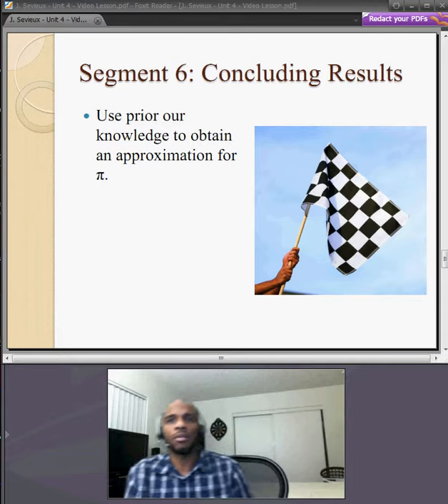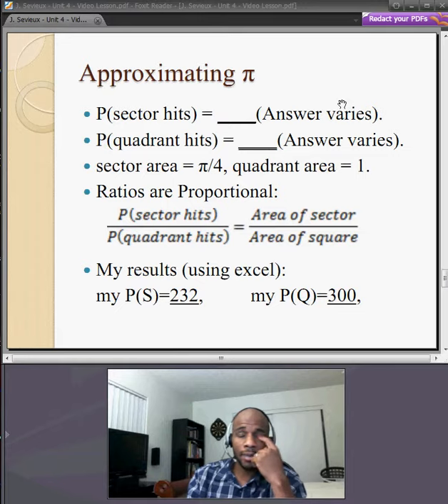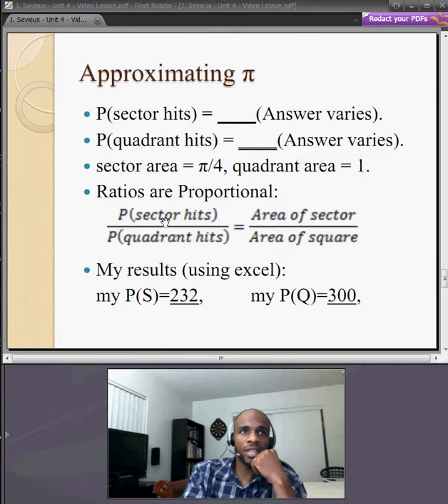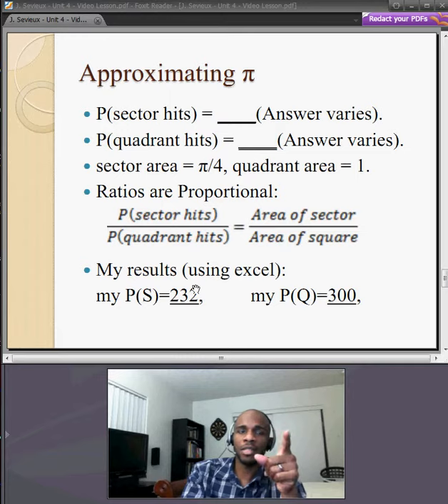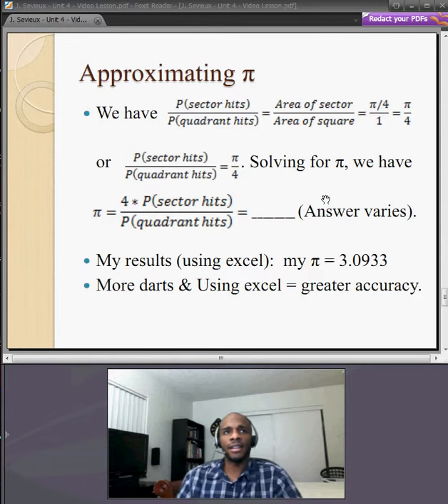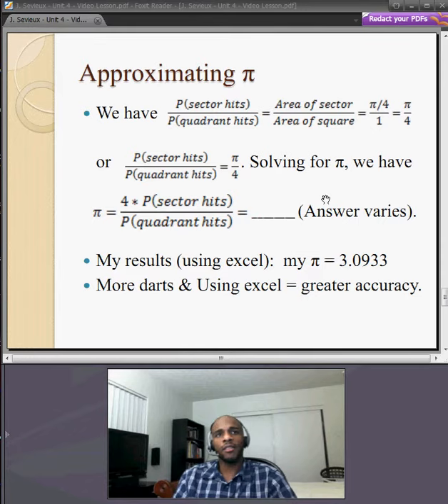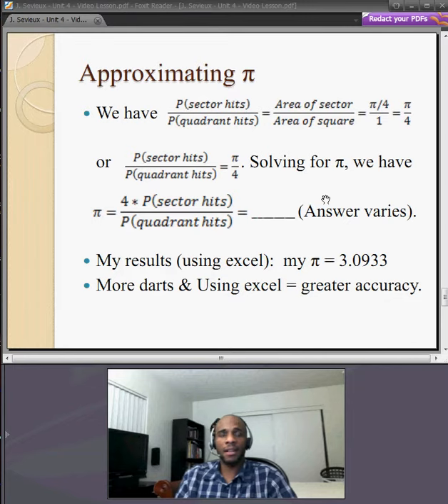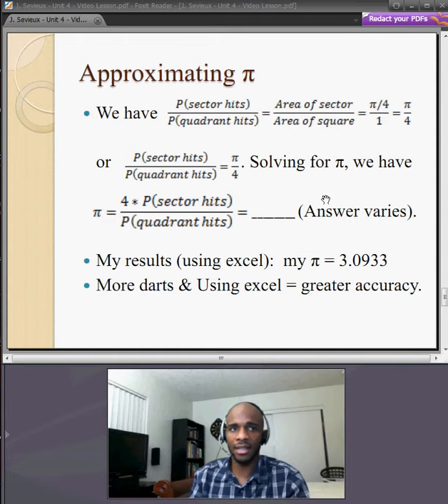A Probabilistic Approximation of Pi - 6